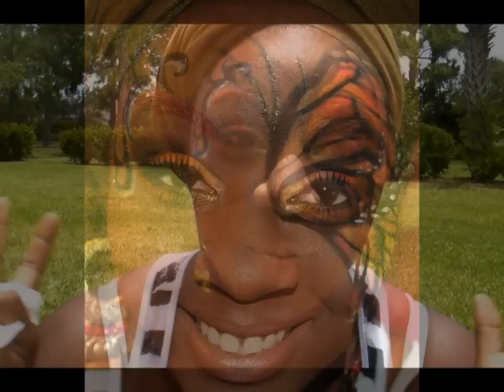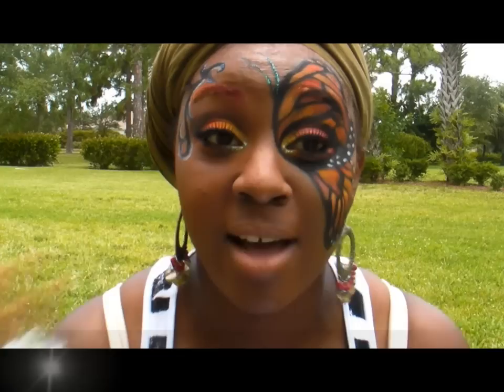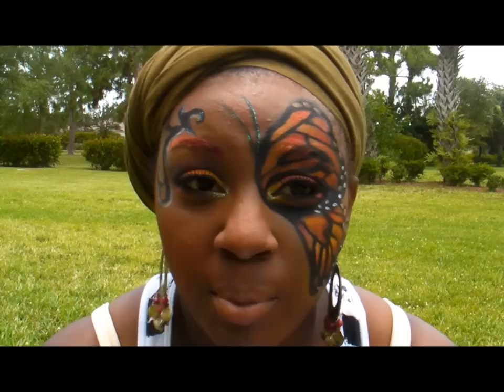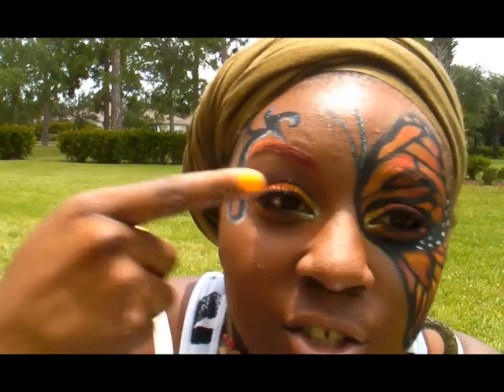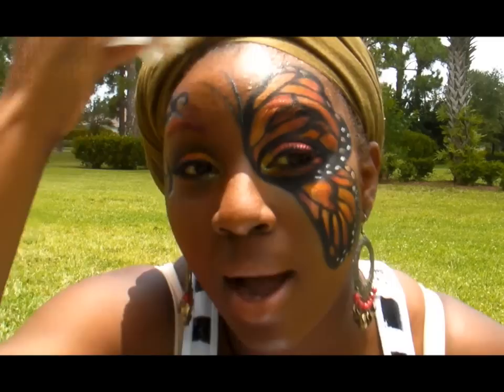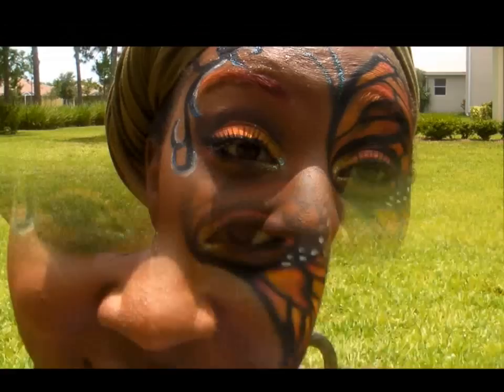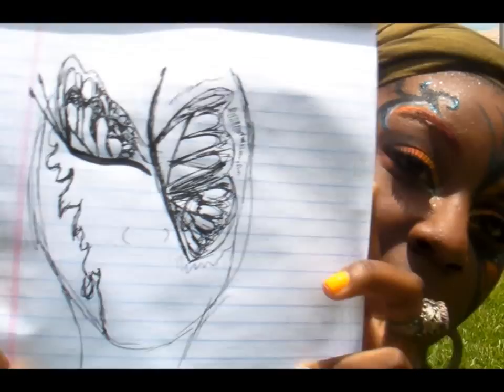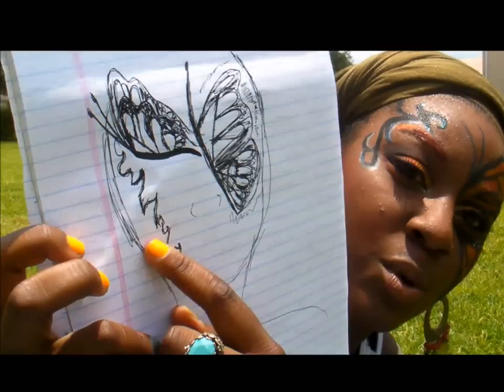Spring Monarch Makeup for Pixie Makeupp's contest!! :)